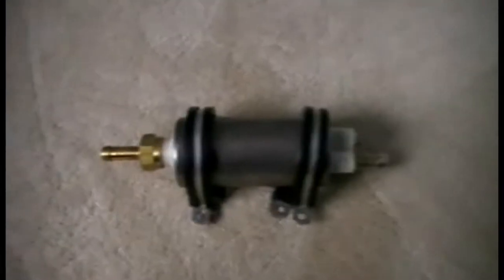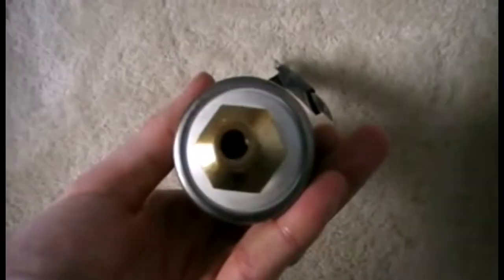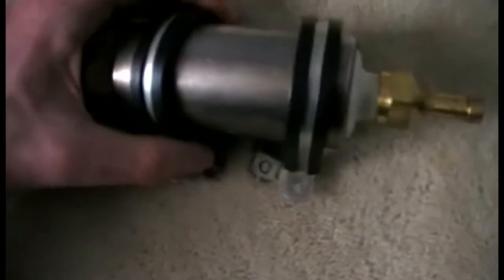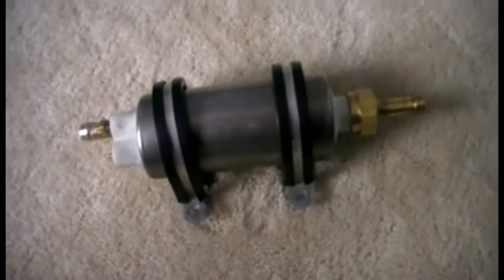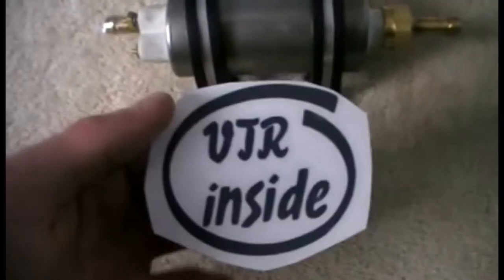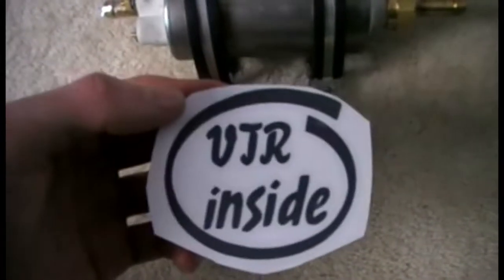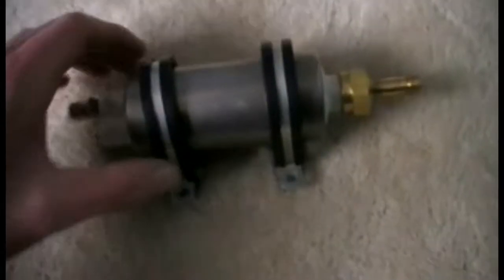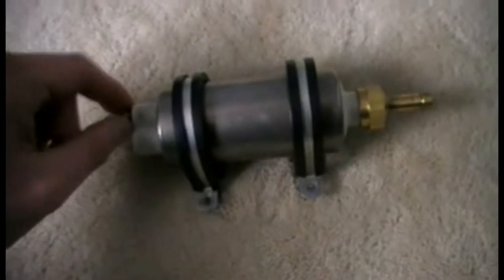Look What I Got :D (Small Engine Update)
Hehe, this shall be interesting fitting this to my current engine lol.